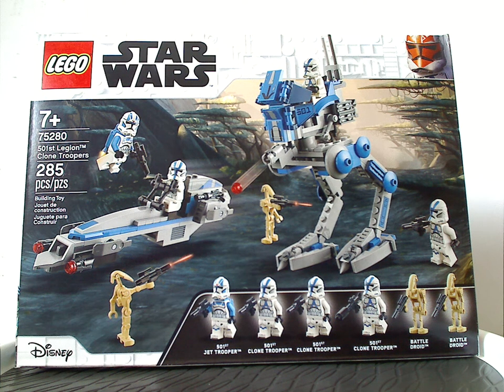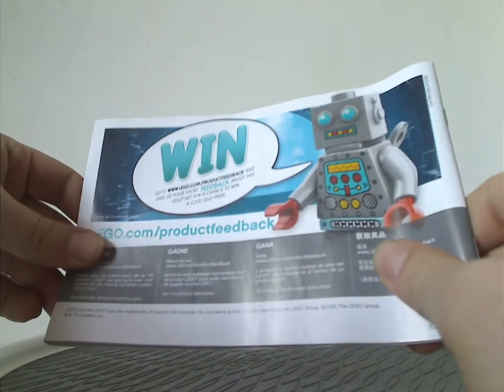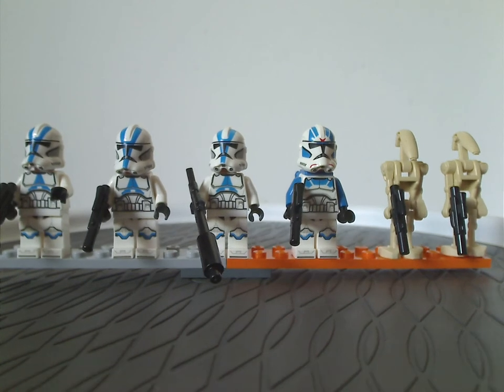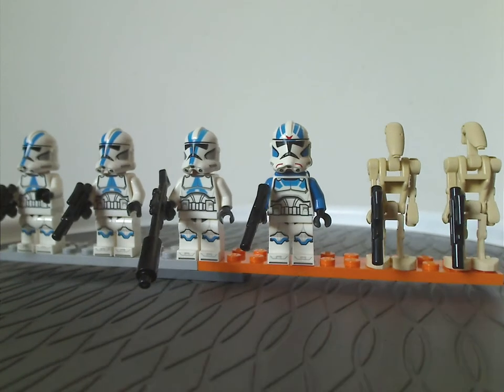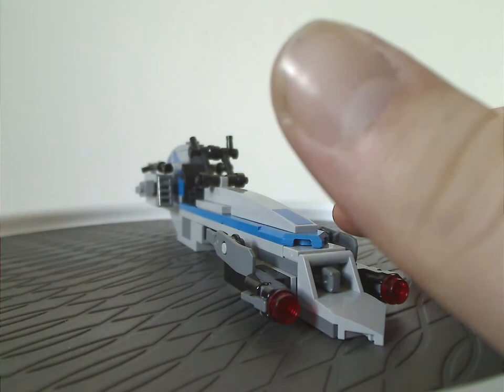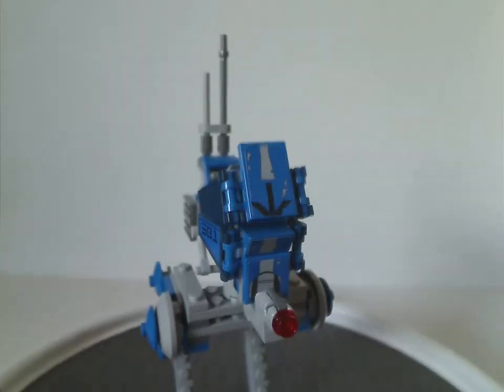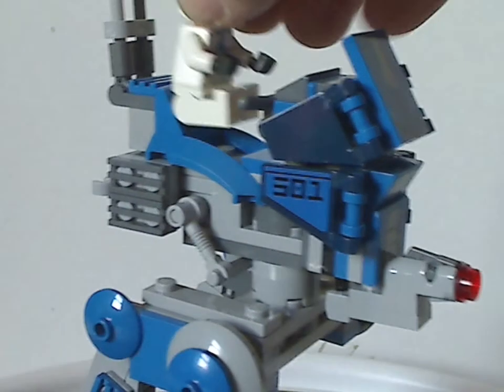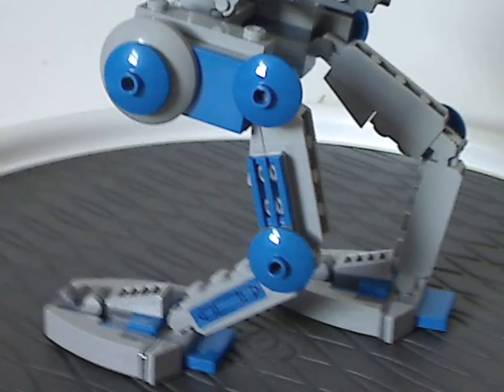Lego Star Wars Review: 501st Clone Troopers